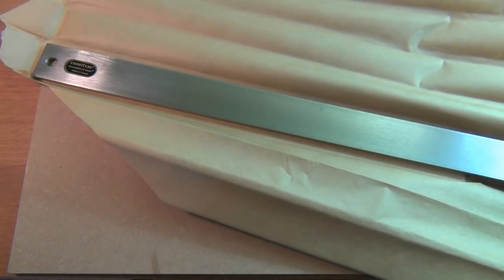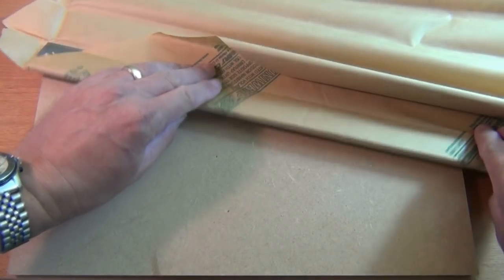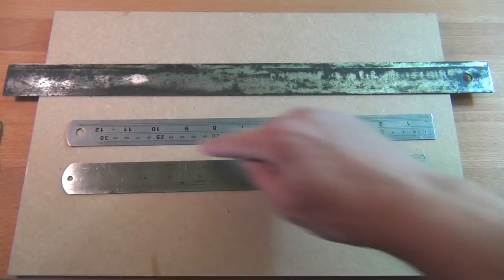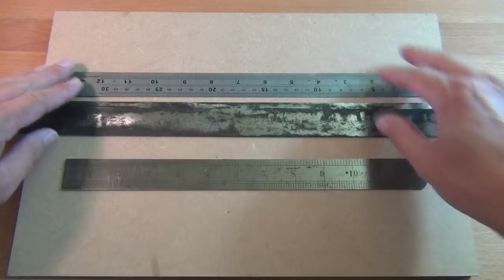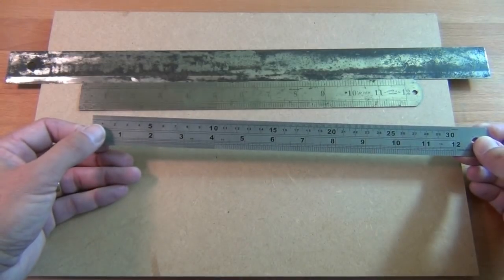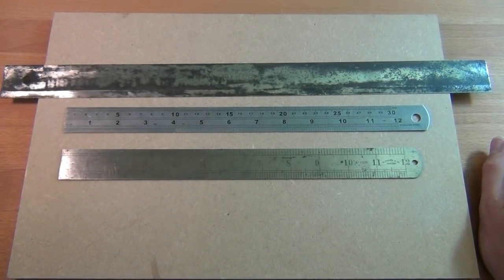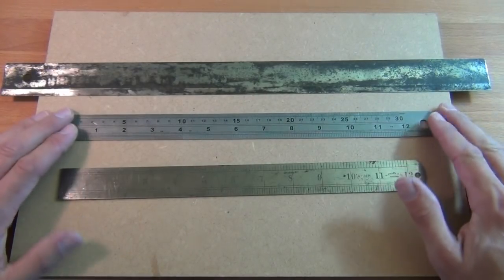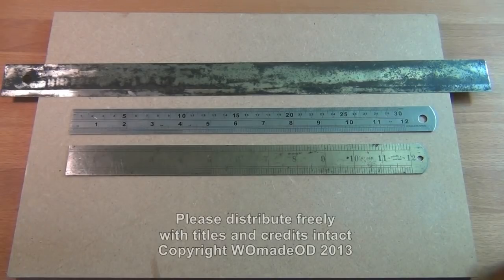Precision Straight Edge - How to make one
The accuracy of so many marking out operations, joint and component preparation, and tool tuning, rely on the use of straight edges. As a tool, the precision straight edge is a valuable piece of kit.
In this video I'll show you how you can prepare three precision straight edges, using three steel rulers or three lengths of flat bar, etc. and some abrasives.